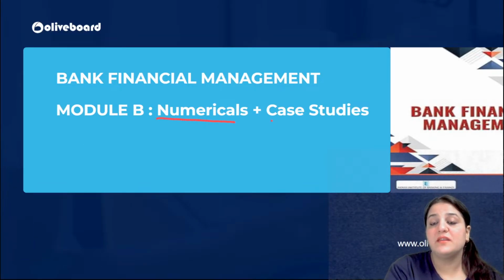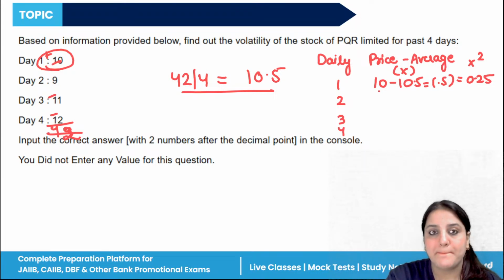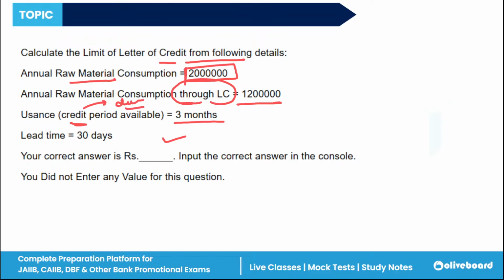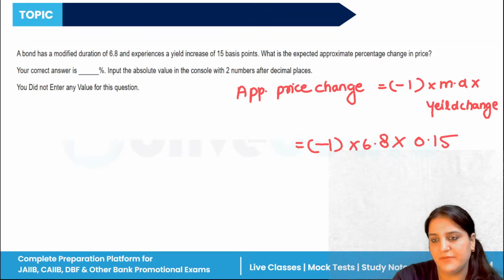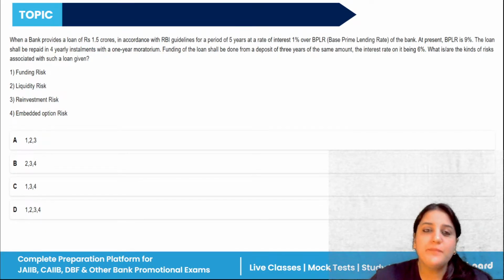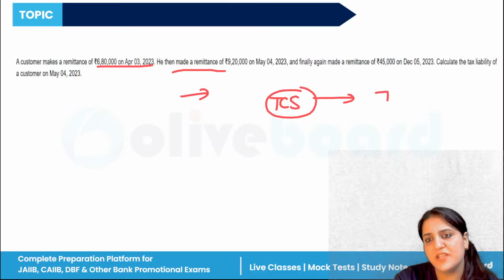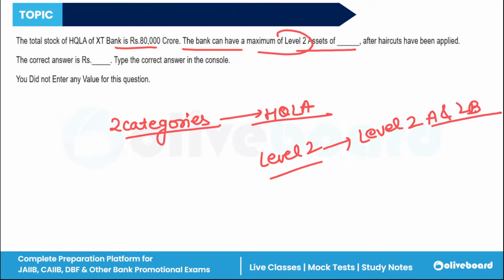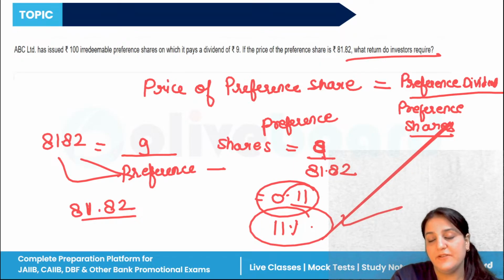CAIIB BFM Module B Mini Marathon | CAIIB June 2025 | CAIIB BFM English Medium Oliveboard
📘 CAIIB BFM Module B Mini Marathon – June 2025
Boost your preparation for CAIIB June 2025 with this Module B Mini Marathon session in English Medium by Oliveboard.